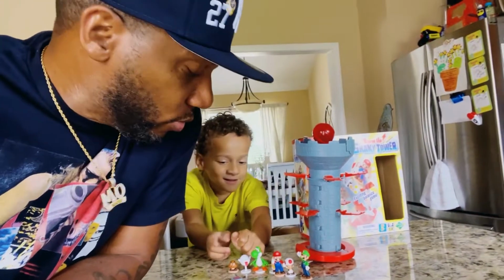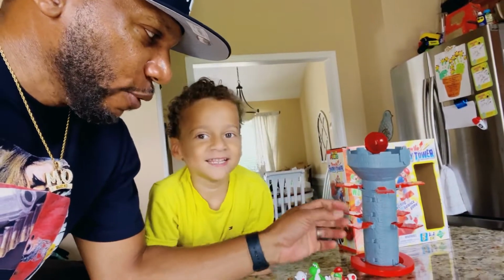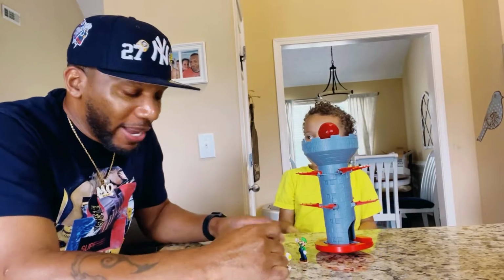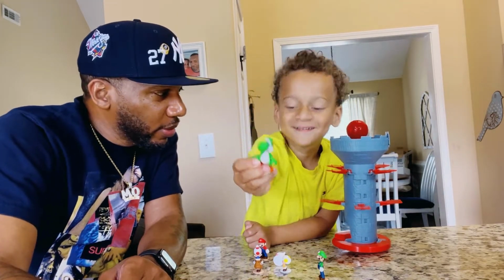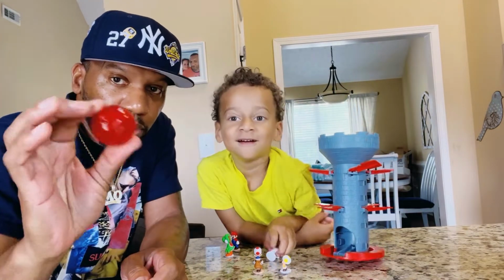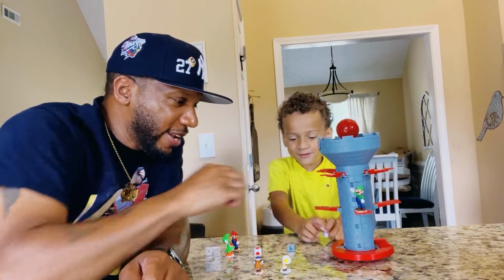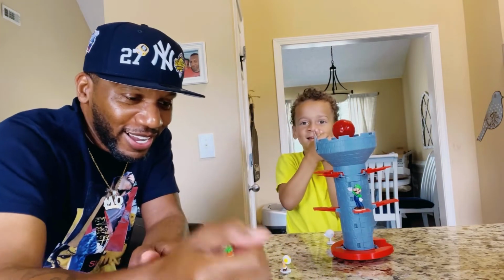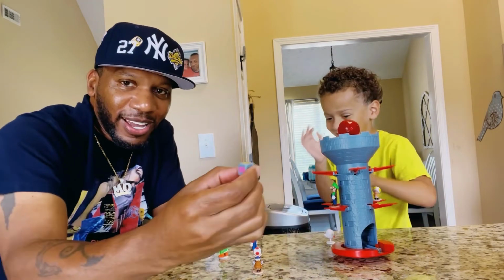DAX AND THE SUPER MARIO BROTHER SHAKY TOWER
LINK FOR MARIO SHAKY TOWER :

TOY DESCRIPTION:

High quality games from Epoch and iconic Super Mario Action Figures come together in the newest line of tabletop action games from Epoch Games. Blow Up! Shaky Tower includes easy-to-assemble Tower with 7 unique Super Mario Action Figures and die. Classic game play starts when one player rolls the die to determine how many characters to place on or take off from the Tower. Be careful, and don't shake the Tower or Mario and his friends will fall! Epoch Games Link System allows Super Mario Action Figures from Blow Up! Shaky Tower to play across the range of games including Balancing Games, Piranha Plant Escape and more! Epoch Games are suitable for girls and boys ages 4 and above. Not suitable for children under age 3 due to small parts.